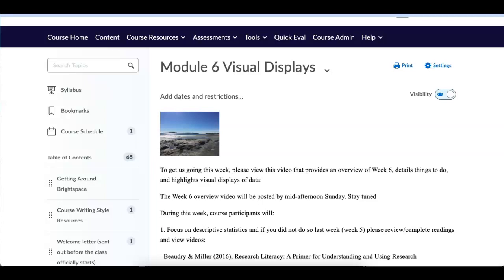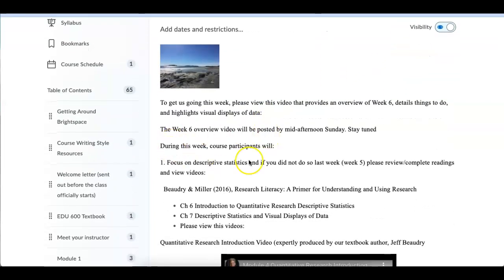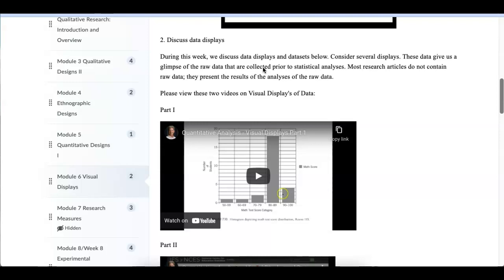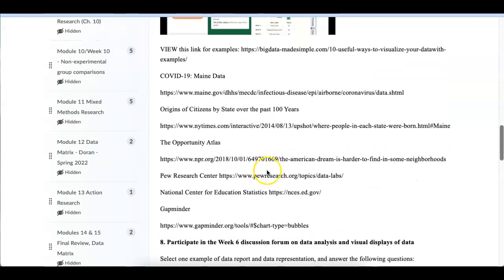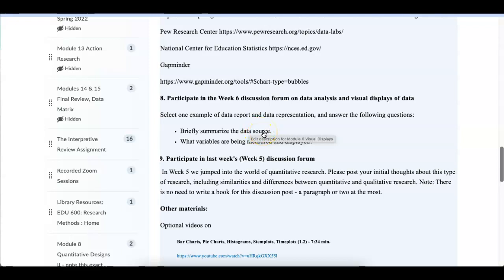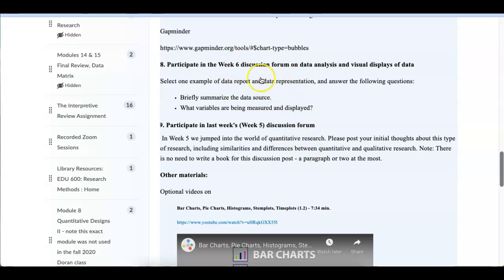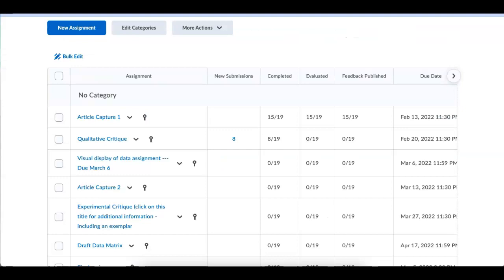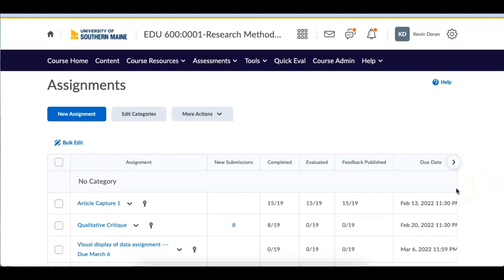EDU 600 - Week 6 - Spr. 2022 - Overview video - Doran 2-20-